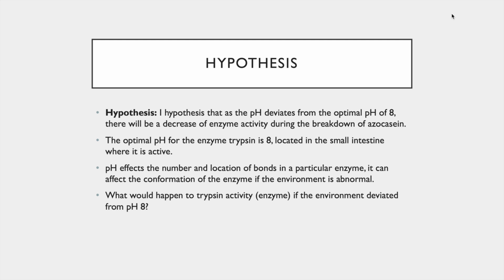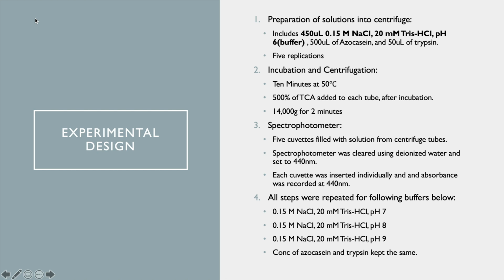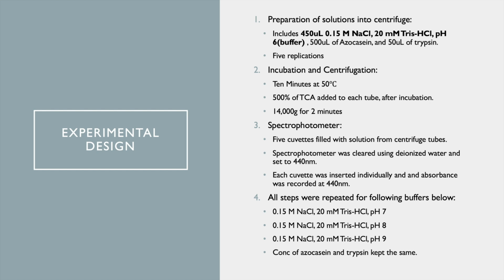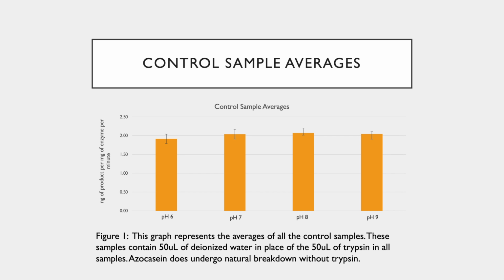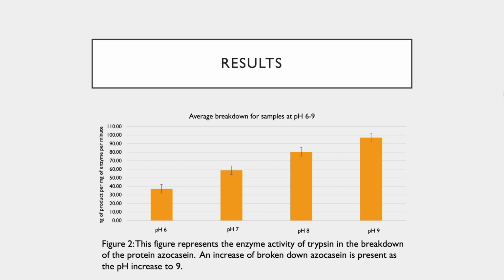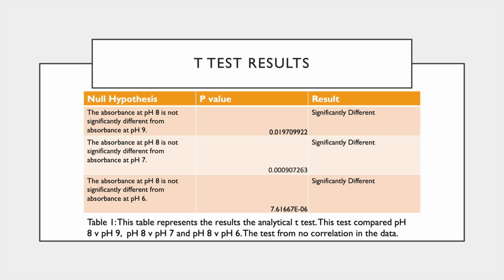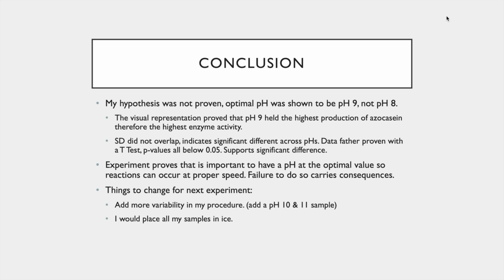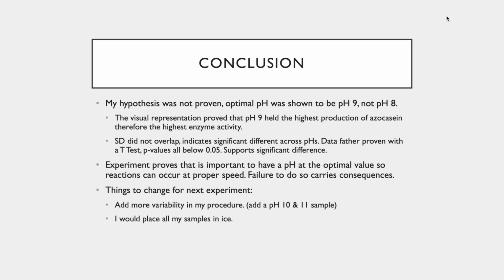Enzyme Presentation 2